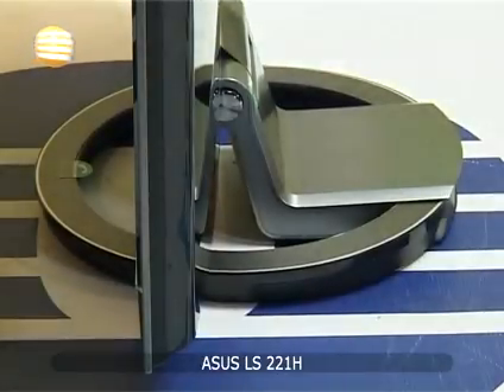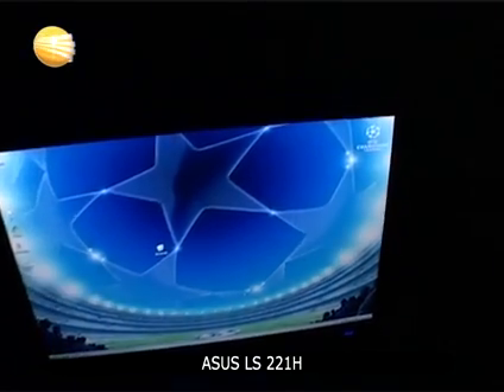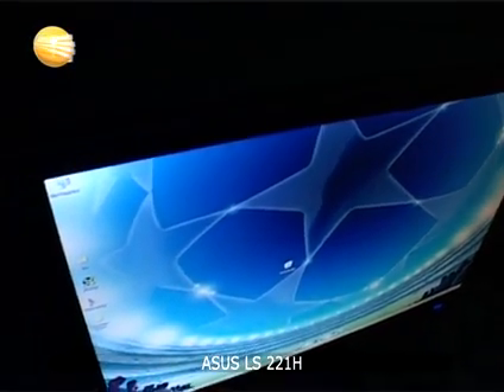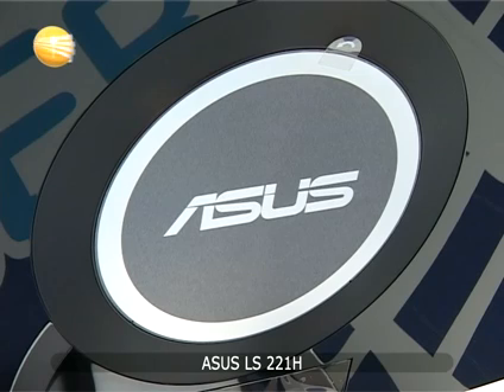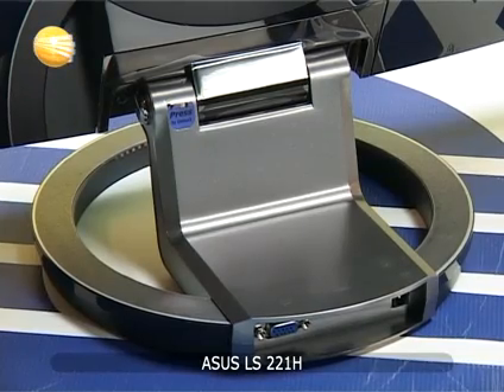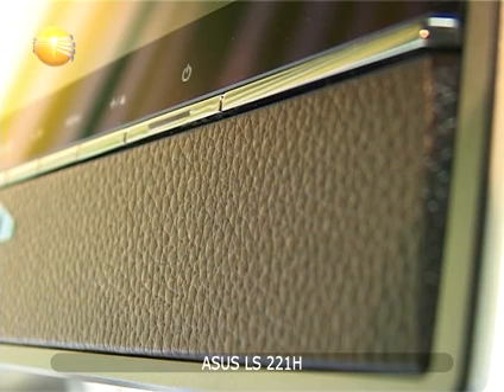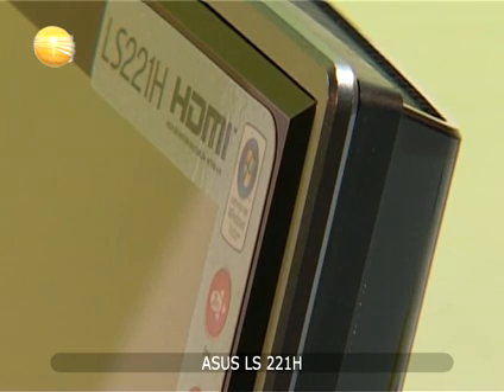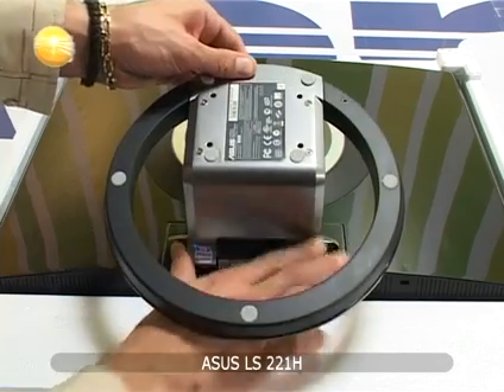Asus LS221H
Ultra slim lcd monitor izradjen u kombinaciji sa kožom. Panel je prekriven zaštitnim anti-reflektivnim staklom.
analogno-digitalni interfejs.

"Experience True Beauty with Luxurious Craftsmanship."